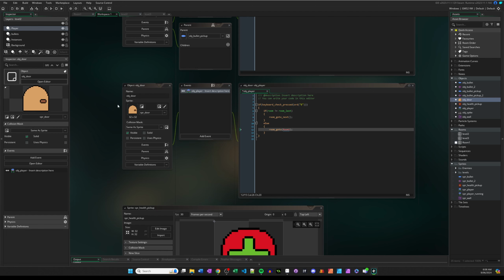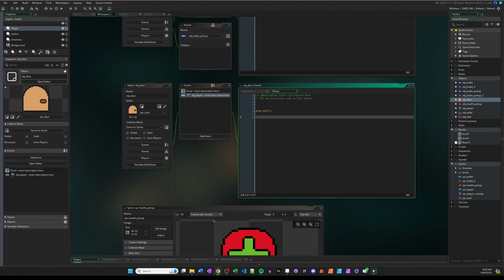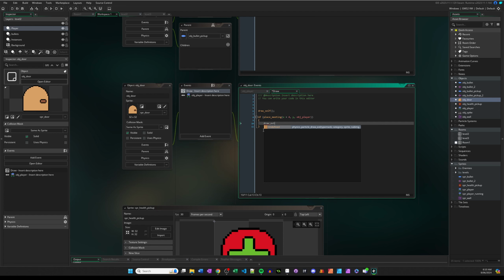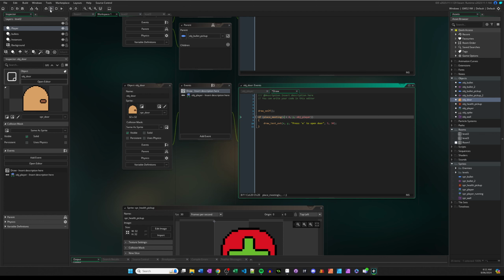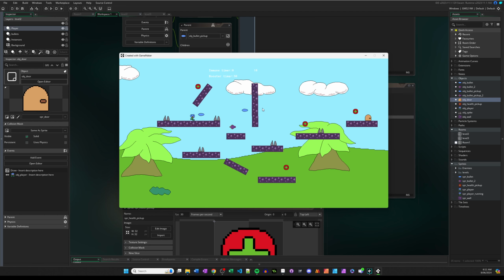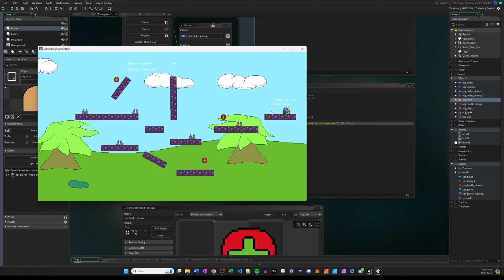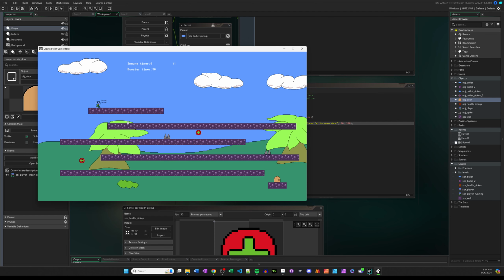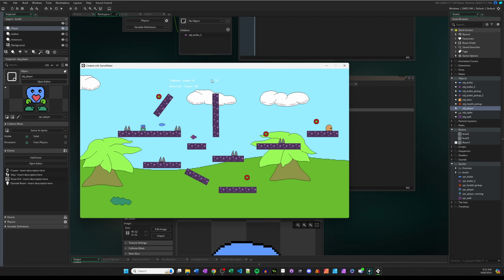GameMaker Tutorials RAW E19 - Adding text how to open door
Add some text on how to open the door when we walk over / close to it. This is to help the player ensure they understand and know how to play the game :)